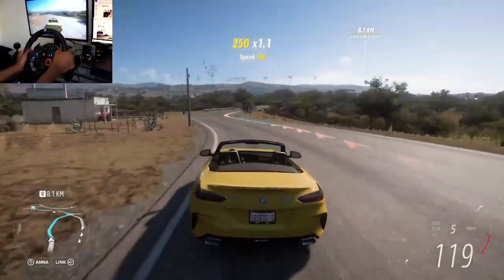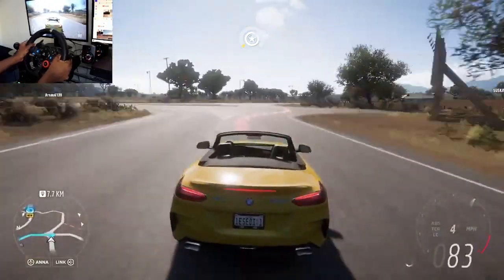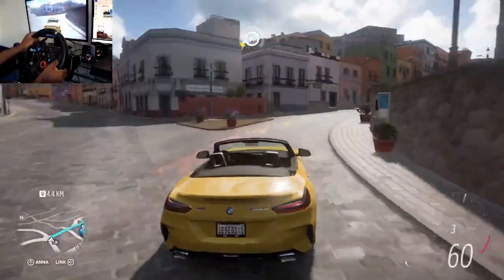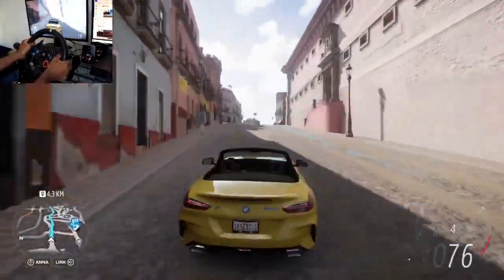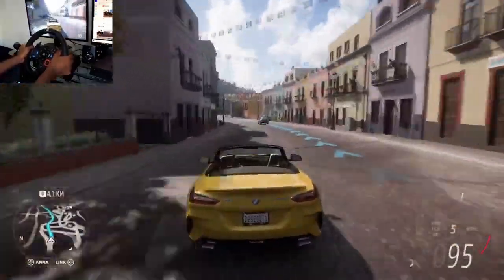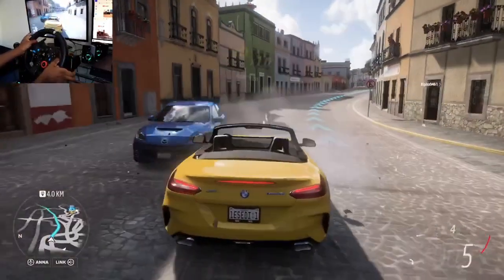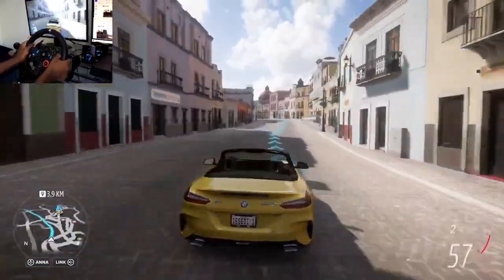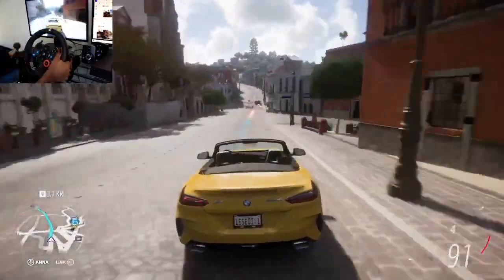BMW Z4 Roadster - Forza Horizon 5 | Logitech G29 gameplay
Driving around in Freeroam in a BMW Z4 Roadster using the Logitech G29 steering wheel.